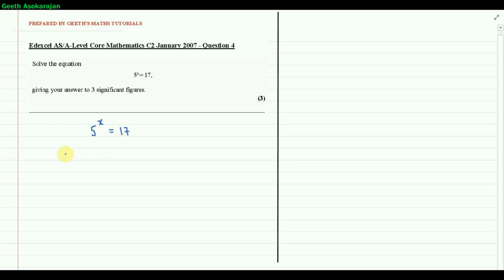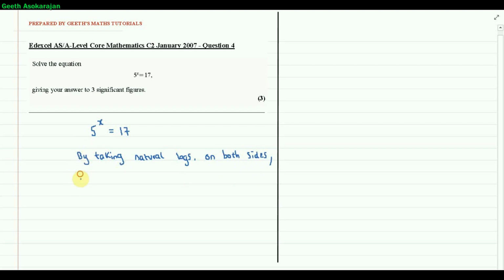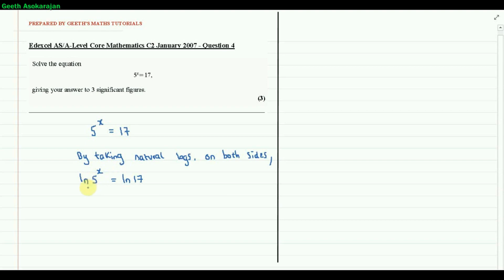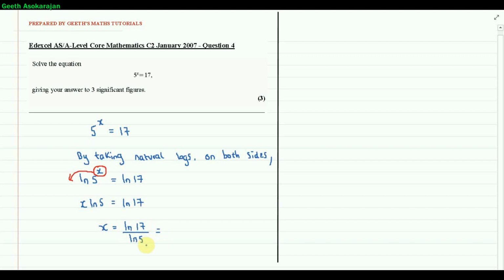Edexcel AS/A-Level Core Mathematics C2 Jan 2007 - Question 4 (Taking Logarithms on both sides)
* Question 4 on Logarithms, Solving equations by "Taking Logarithms on both sides".

AS/A-Level Logarithms PART 1 - What is a Logarithm? Relation between Index and Logarithmic form

AS/A-Level Logarithms PART 2 - Laws of Logarithms and Questions/Answers

AS/A-Level Logarithms PART 3 - Change of Base, Questions and Answers